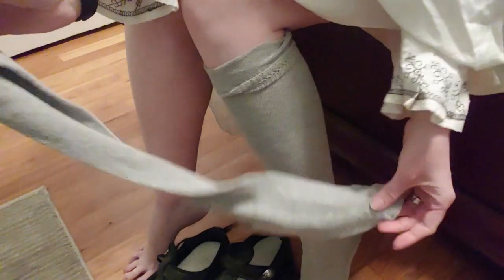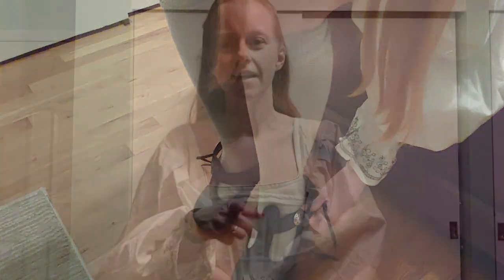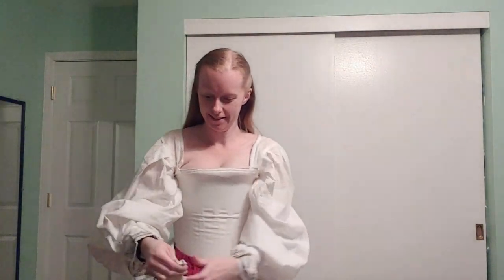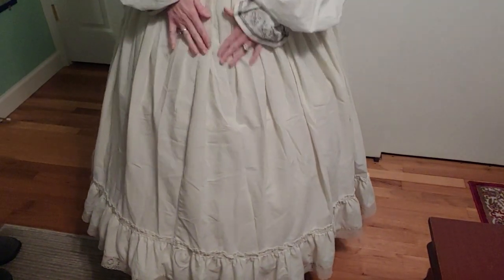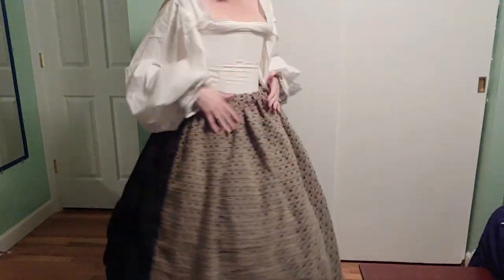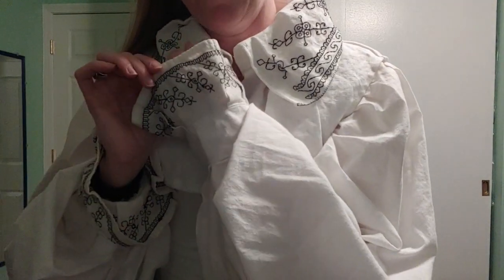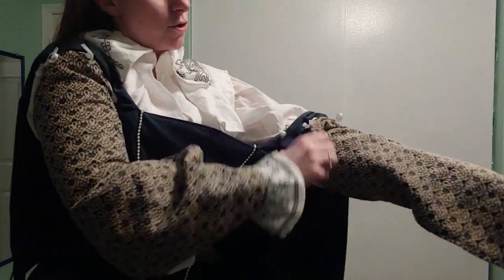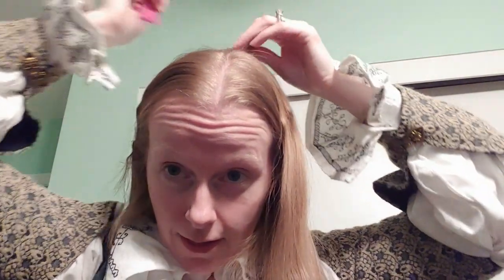Dressing a Tudor Lady: 16th Century Clothing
Watch as I get ready to attend an Arts & Sciences Faire in the SCA with a hoopskirt, corset, bodice, French hood, and more! The only thing missing is my bumroll. **

For more of a visual on what garb looked like in the late 1540's and 1550's, please visit:

** Side note: corsets and bodices should be spiral laced for historical accuracy. The X pattern when lacing helps with giving more stability when tightening up the corset, as well as providing the capability of overlapping boning if need be which is not possible with the traditional shoe-lacing pattern.